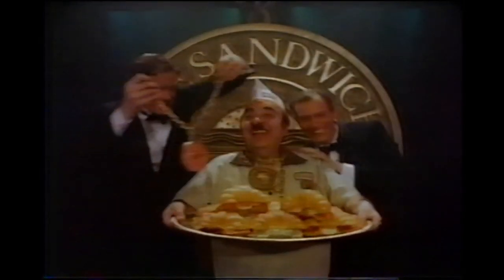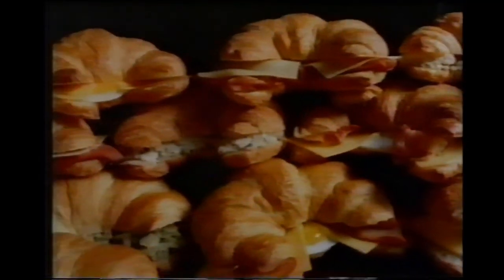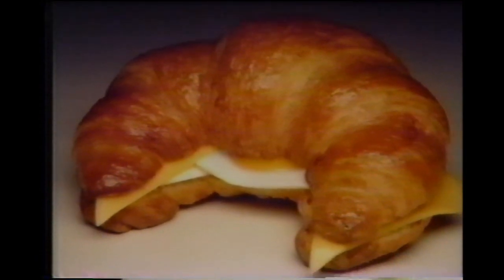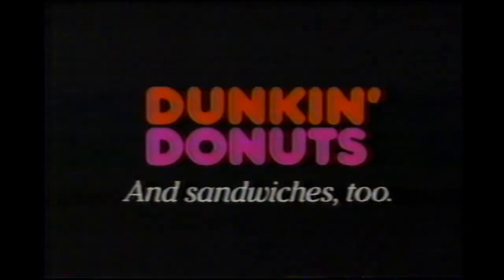Dunkin' Donuts - Egg and Cheese Croissant deal till June 28, 1987